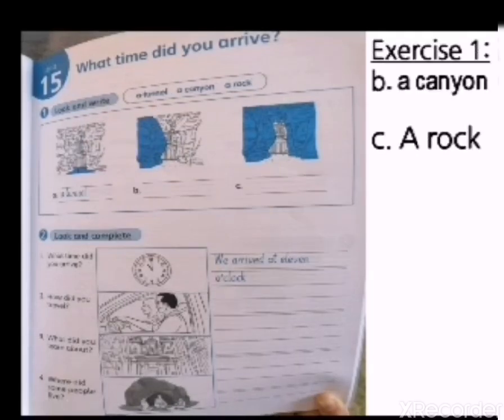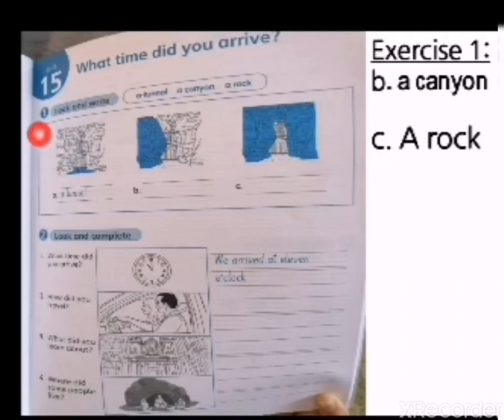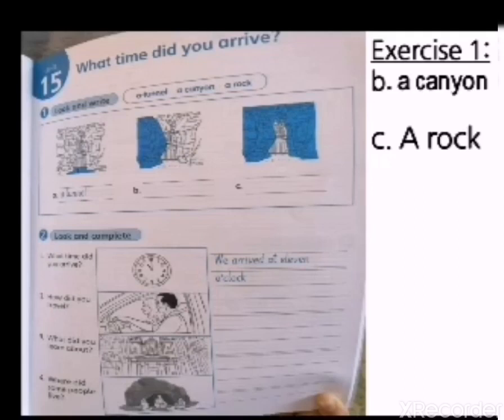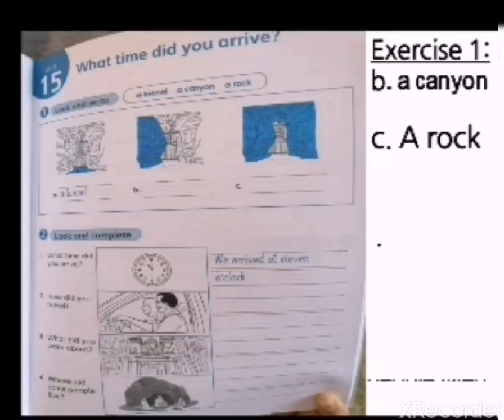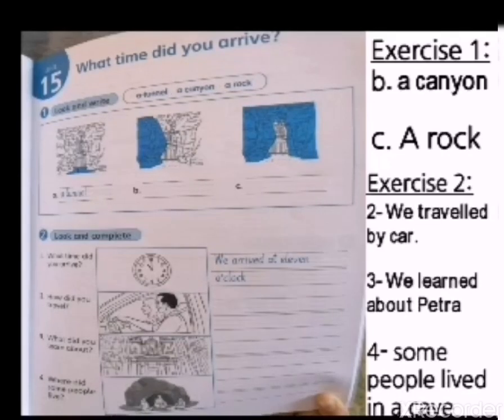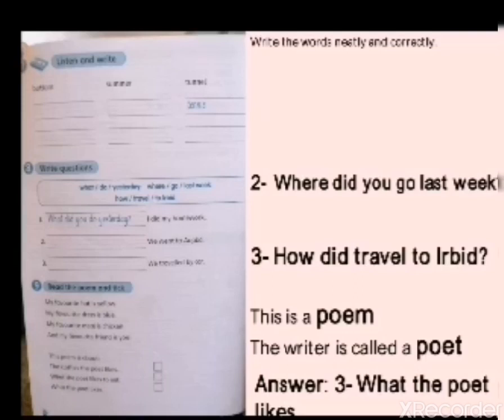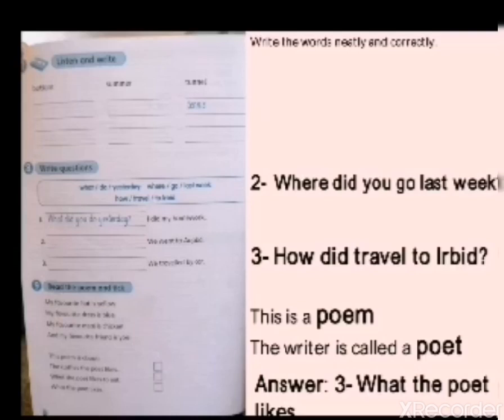fourth_grade_Action_Pack_Unit 15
Activity Book Exercises Unit15